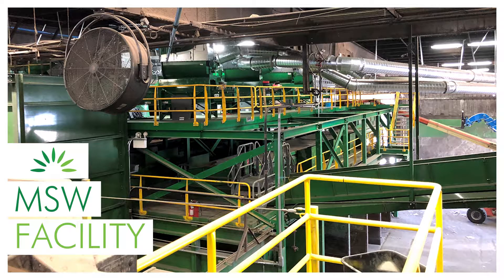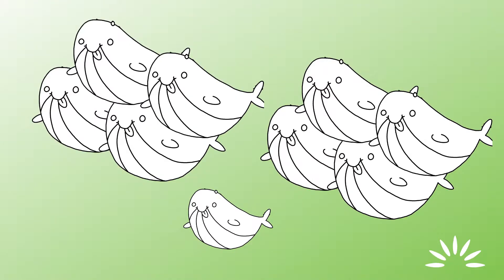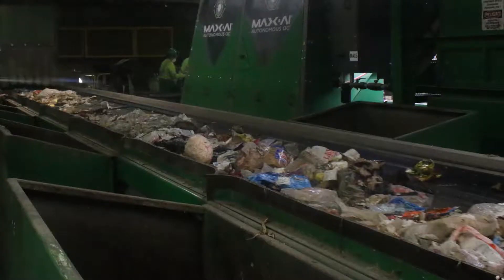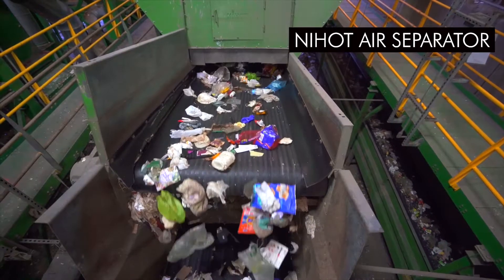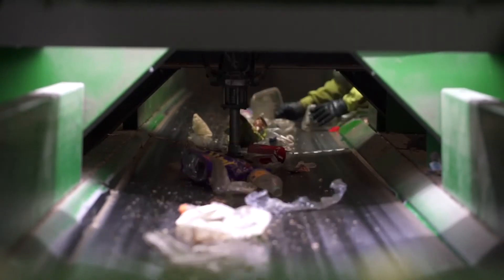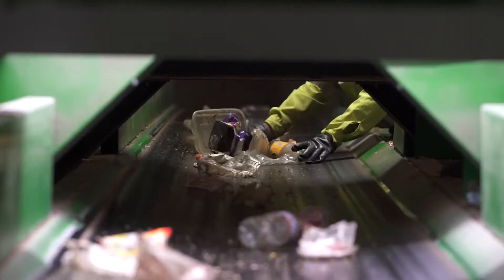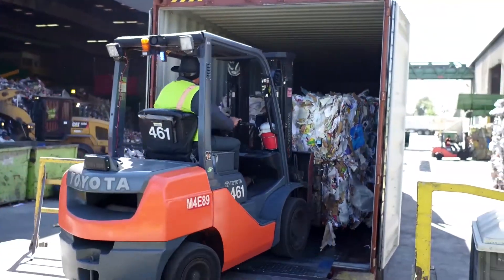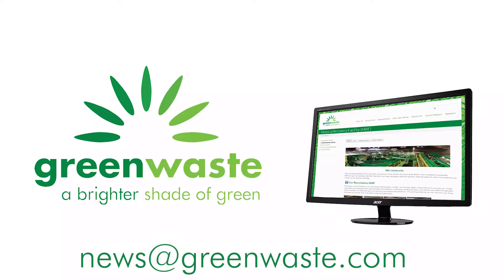GreenWaste Recovery, Inc. Virtual MRF Tour- Municipal Solid Waste (MSW)